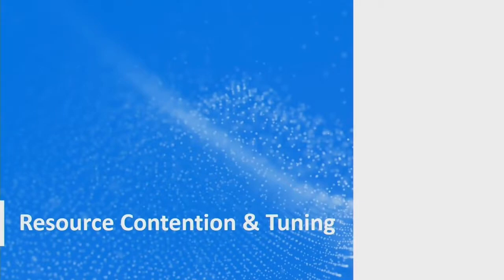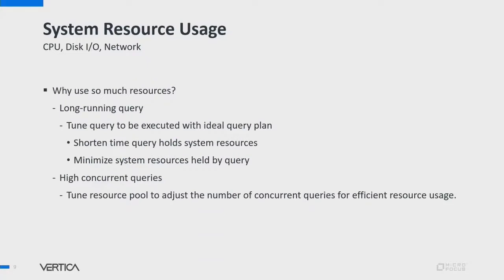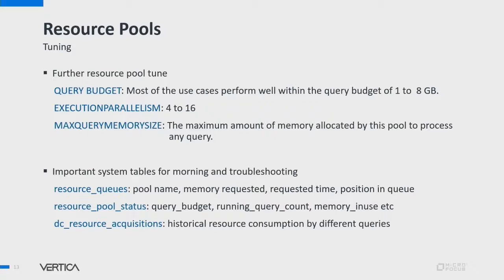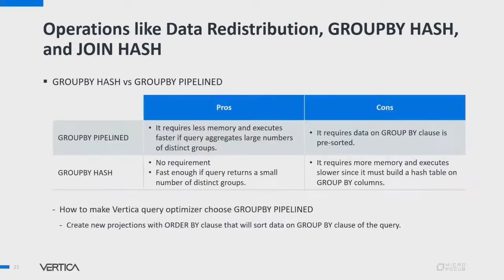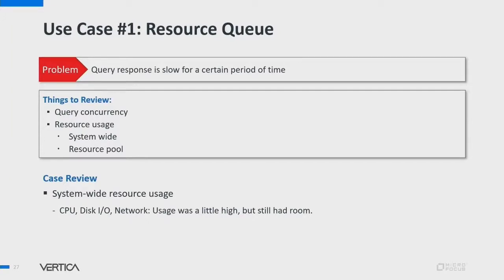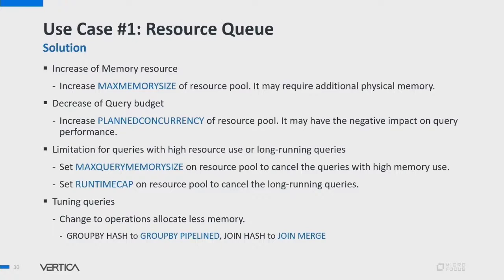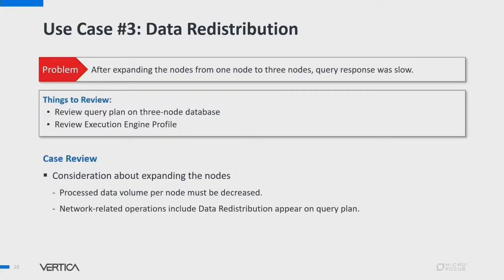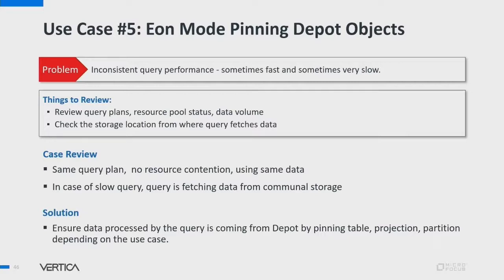Tuning vertica performance at scale